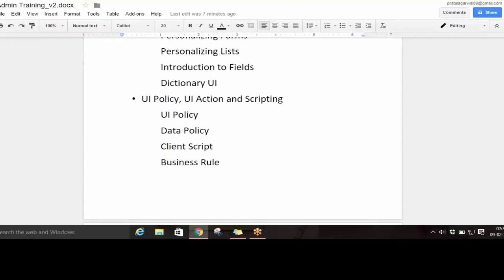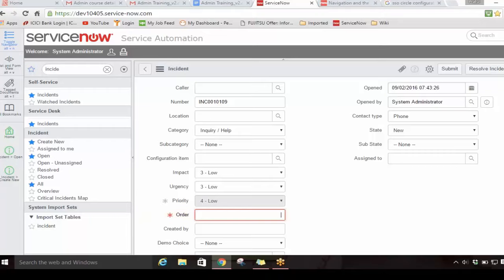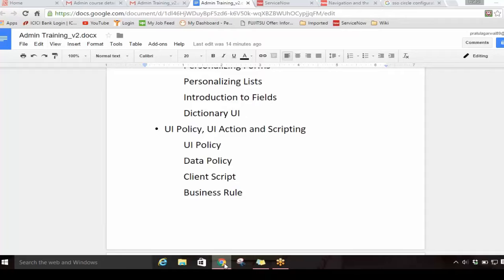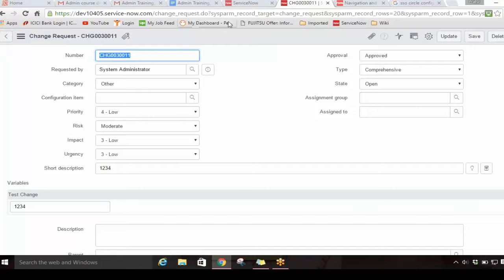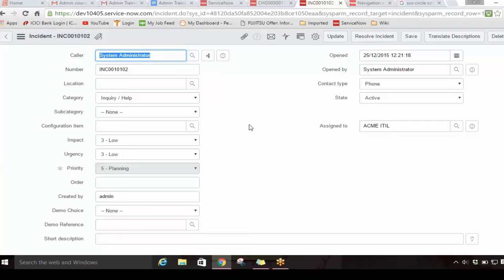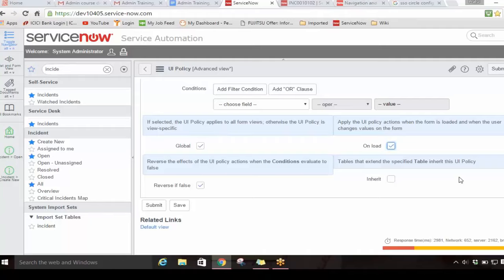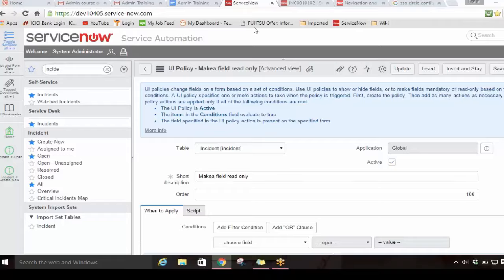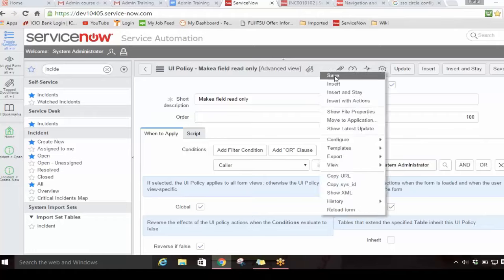Servicenow Tutorial for Beginners | Servicenow Scripting & UI Policies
Learn how to use UI Policies to make form fields hidden/visible, mandatory or read only before an user submit record in servicenow.
1:11 Scripting Types
Client Side Scripting
Server Side Scripting
1:28 Difference between Client Side Scripting & Server Side Scripting
5:55 UI Policy
10:14 Data Policy
Client Script
Business Rule
UI Action
10:58 Why do we write UI Policy?

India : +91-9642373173